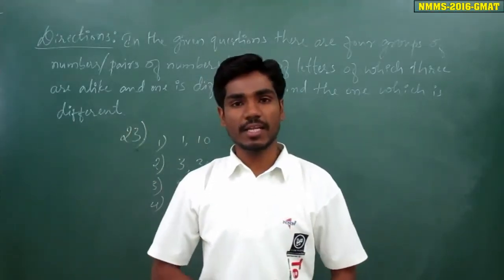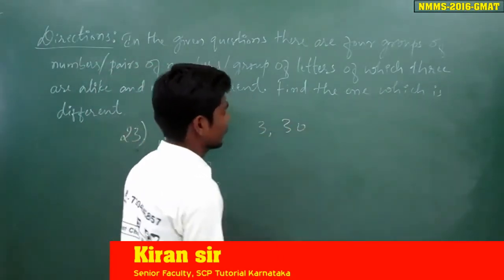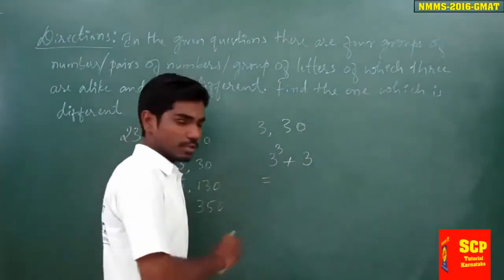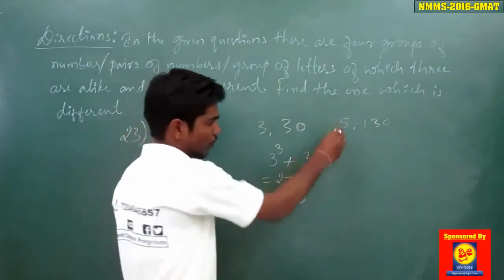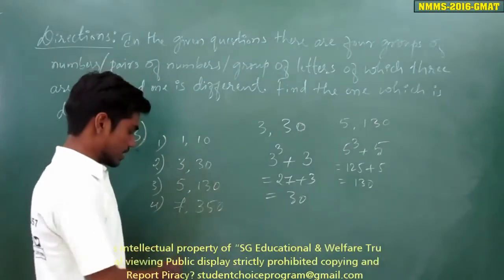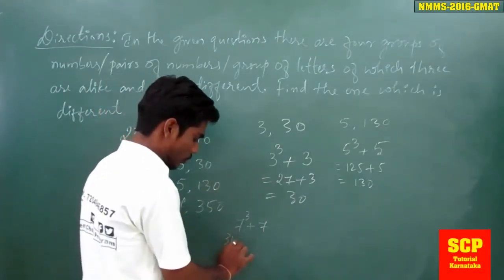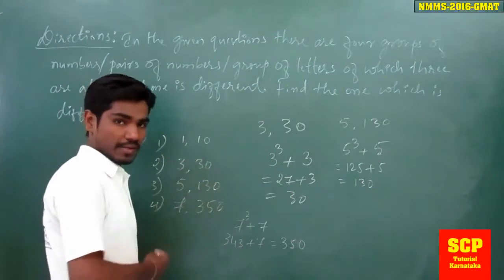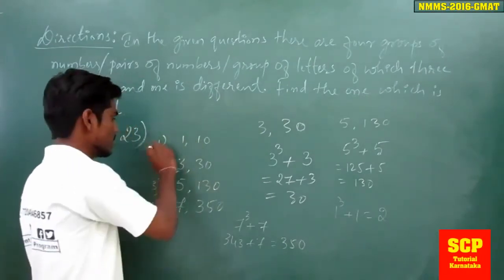Q.No-23-NMMS-2016 Question Paper-Karanataka State Exam Paper